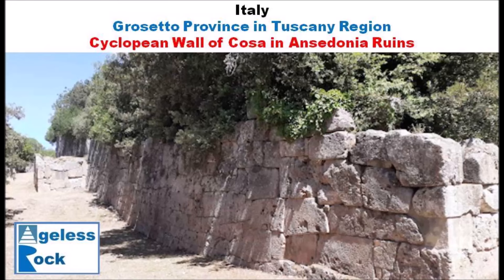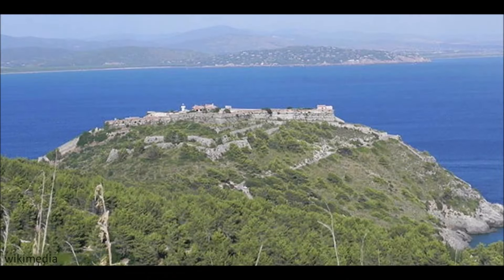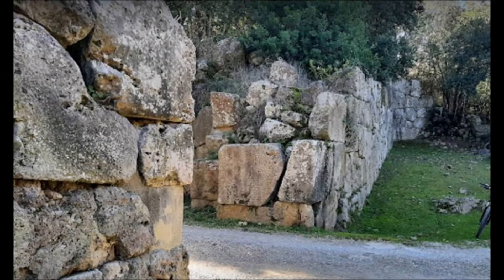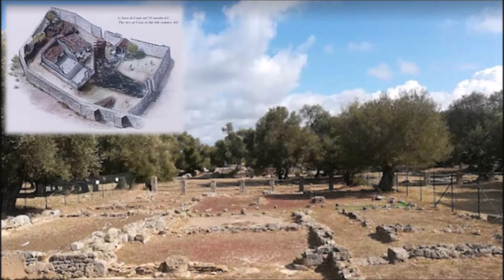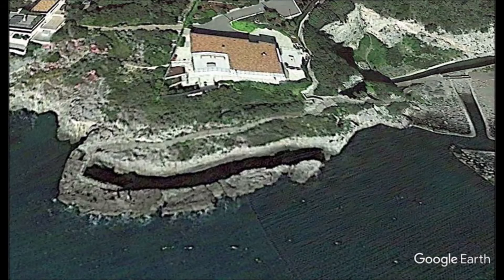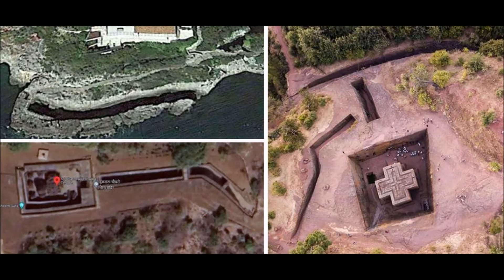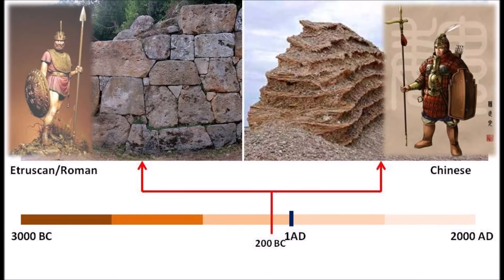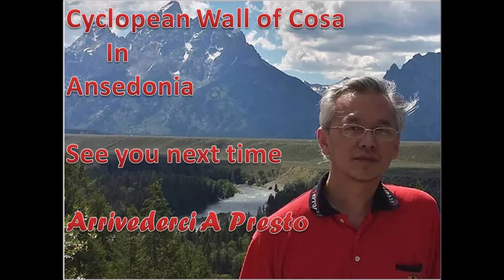Is the Cyclopean Wall of Cosa man-made?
Big mystery in a small town. The Cosa Cyclopean wall remains a mystery yet to be solved. Comparing with Great Wall of China might give a perspective of how impossible it is to say humans did it.